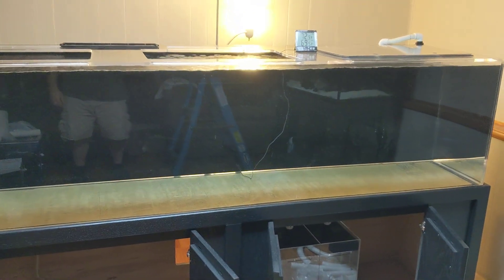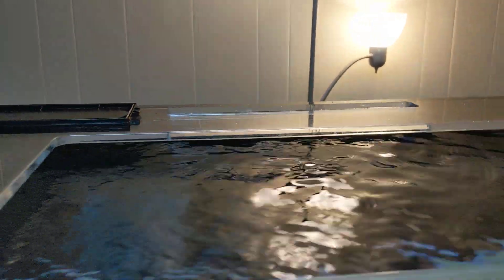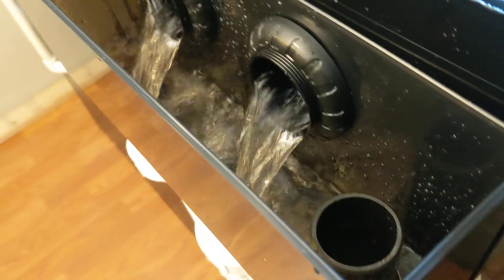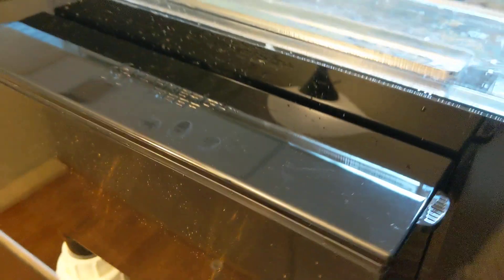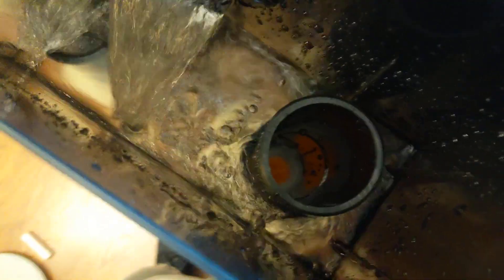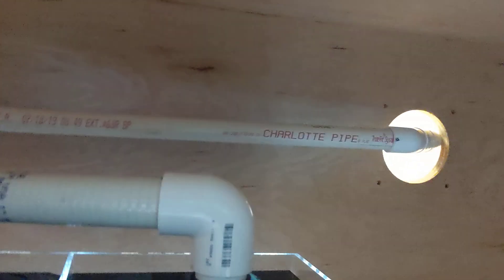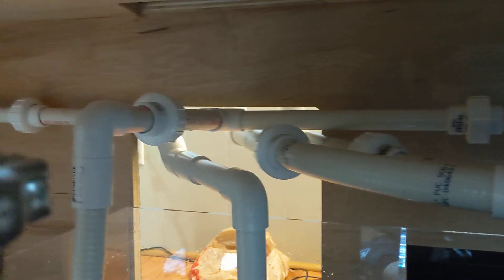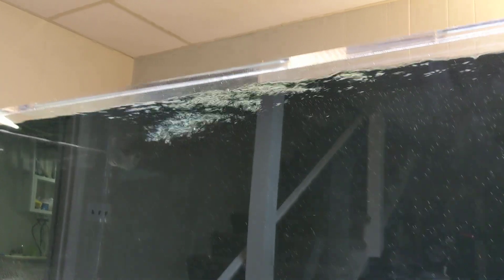No leaks!!! 240 gallon aquarium